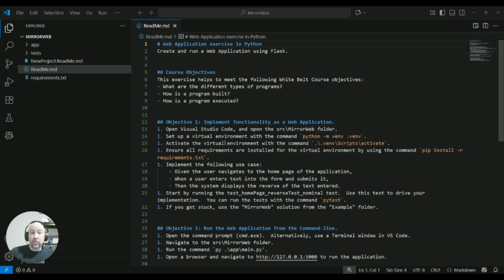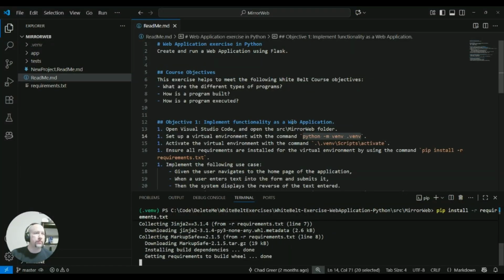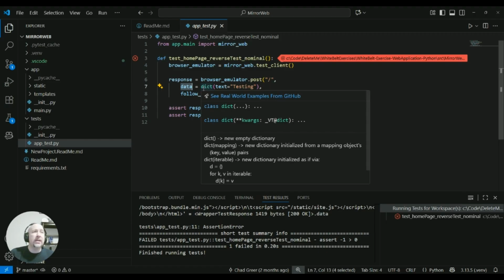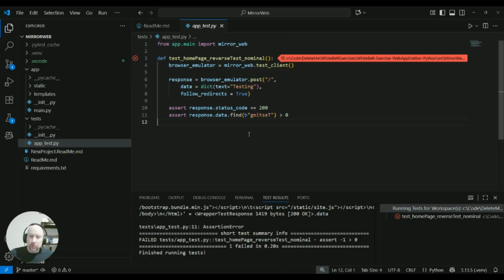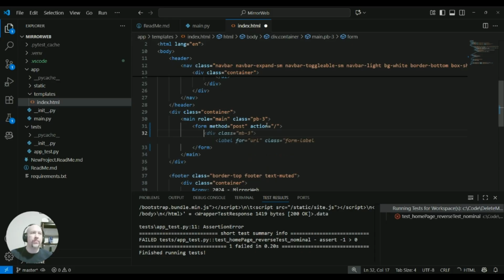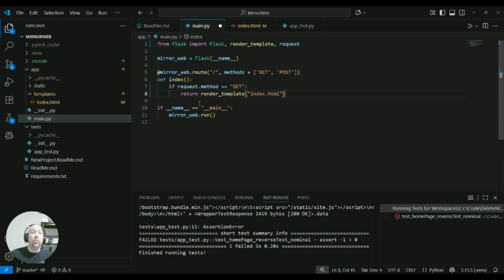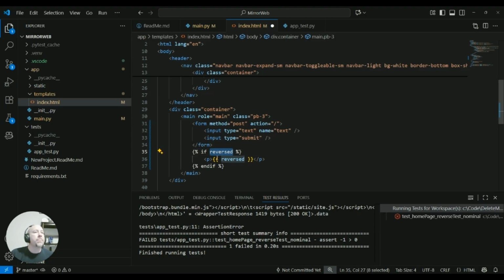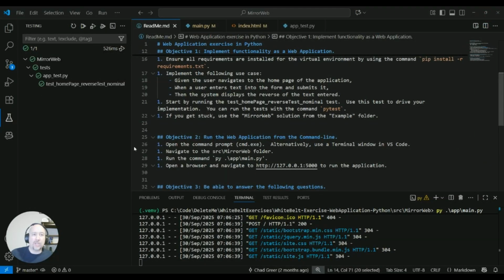White Belt - Web Application in Python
In this video, I walk you through setting up a Python web application using Flask, focusing primarily on our first objective of reversing user input text. We start by creating a virtual environment with VENV and installing the necessary dependencies. I demonstrate how to implement a form that takes user input, processes it, and displays the reversed text back to the user. Additionally, I run tests using pytest to ensure everything is functioning correctly. Please follow along and implement the changes in your own environment as we build this application together.